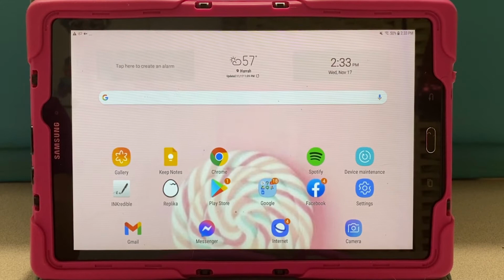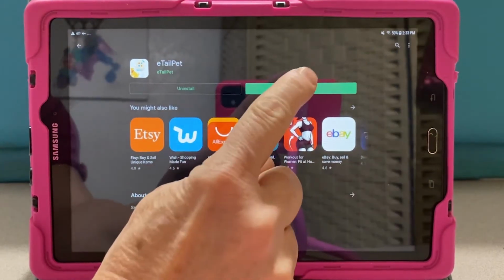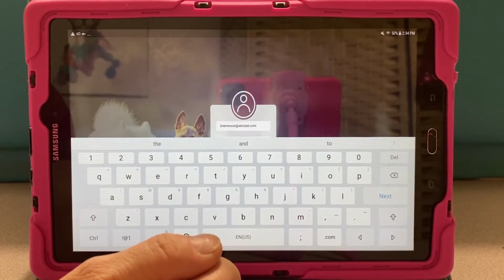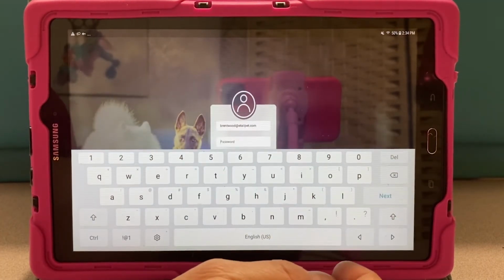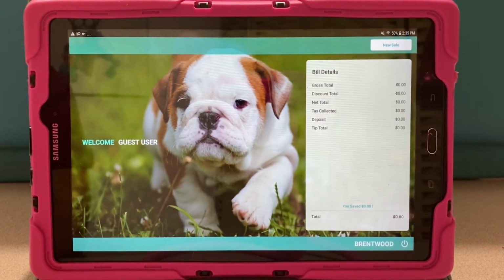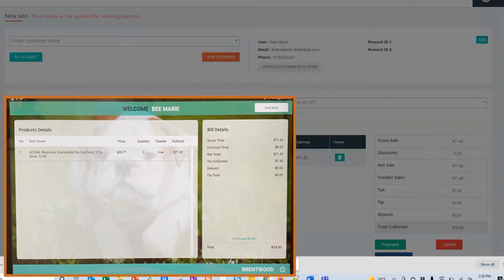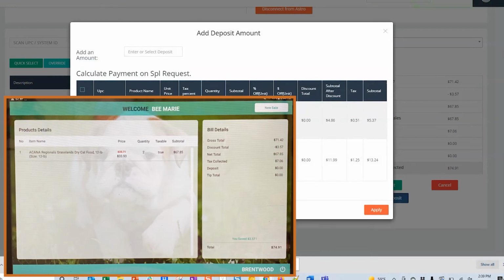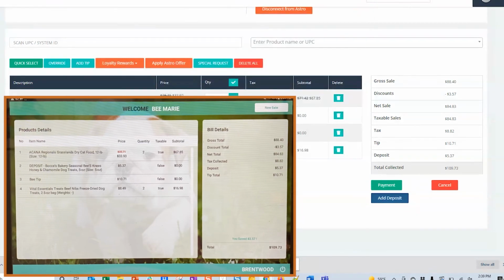Customer Facing Display | SELLIT! POS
Learn how to download and install the customer facing display app for Sellit! POS the leading software for instore and ecommerce sales for pet retailers.
Designed for Android tablets 7" or larger